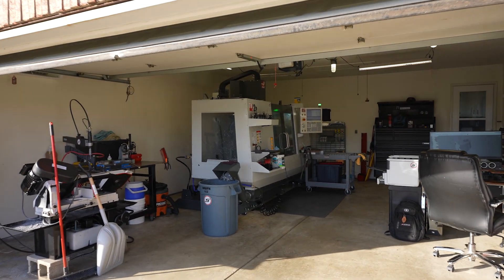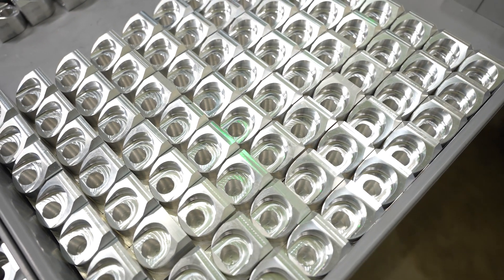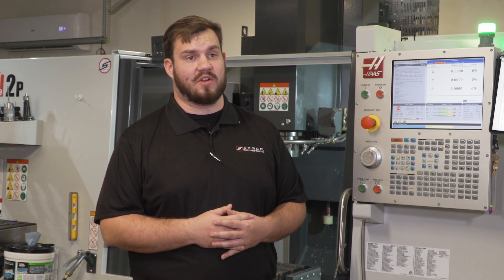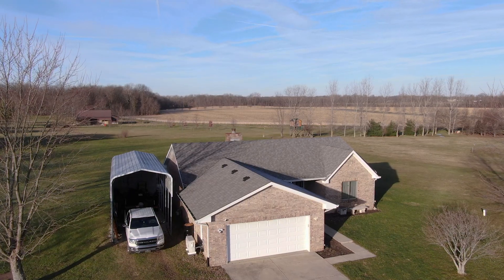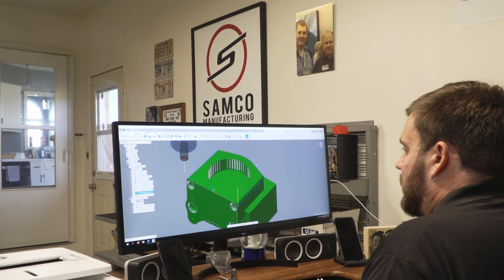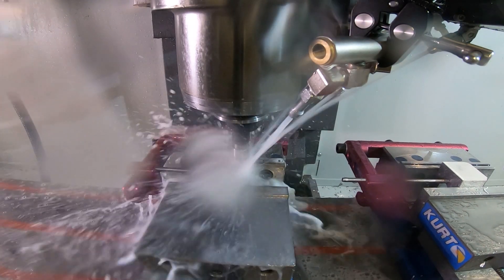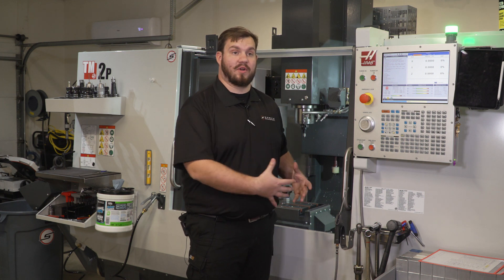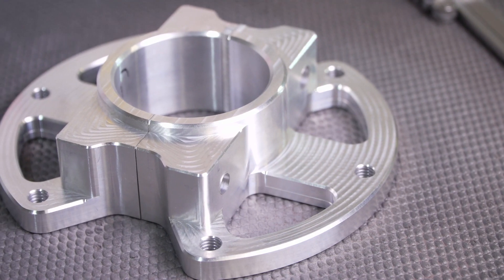Machining Race Car Parts on a Haas CNC Toolroom Mill in a Home Garage Shop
In 2020 Sam Johnson established Samco Manufacturing in his home garage, to design and manufacture parts for the motorsports industry. Prior to starting his own garage shop, Johnson worked as an apprentice at Competition Suspension, then as the lead engineer at Don Schumacher Motorsports.

In this Haas INSIDER video, Sam Johnson shares his inspiring story about investing in himself to do what he loves, designing and machining parts for race cars. At the heart of Samco Manufacturing is a Haas TM-2P CNC toolroom mill loaded with features like wireless intuitive probing, a programmable coolant nozzle, and an automatic chip auger. During our visit, Johnson's Haas TM-2P was machining critical parts for next-generation NASCAR pump jacks. Today, Johnson has expanded his company's operations to a nearby commercial facility where he's spreading his wings with the addition of a Haas CNC lathe to machine parts for NHRA dragsters and funnycars.

To learn more about the Haas TM-2P CNC toolroom mill